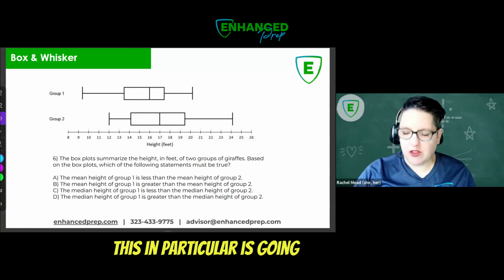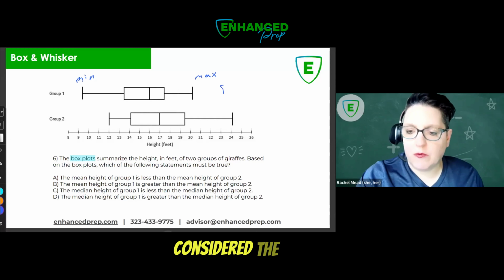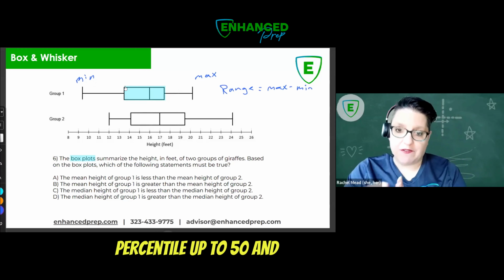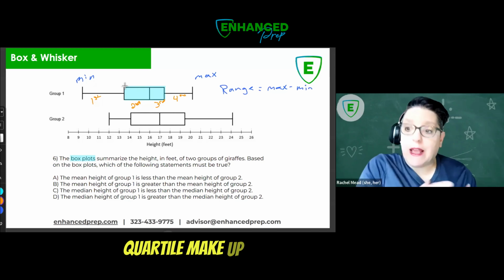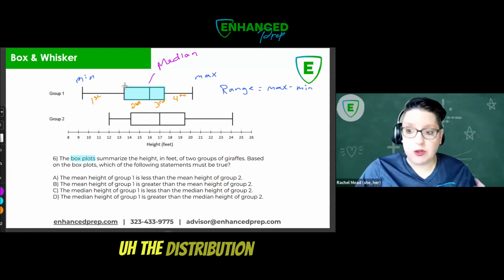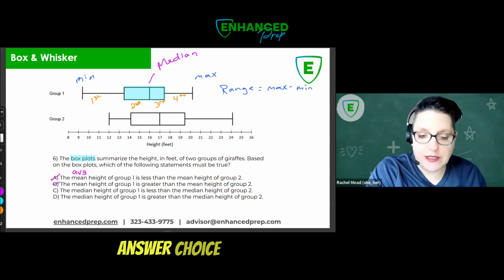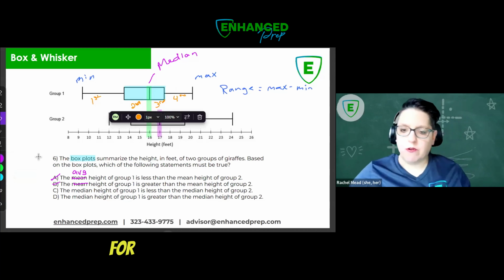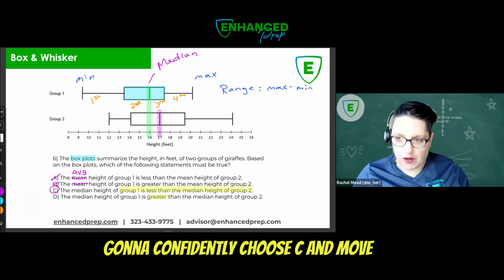SAT Math - Ever wonder what a box plot actually shows? Here’s what you really need to know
Ever wonder what a box plot actually shows? Here’s what you really need to know—and what’s just noise.

Drop a 🔥 if you've ever been confused by these charts!
I’m breaking down the essentials of box and whisker plots—so you can interpret them with confidence.

The key? Focus on the median, the range, and the interquartile range. The rest? Mostly distraction.
All too often, test-takers get caught up trying to find the mean or average in a box plot. But guess what? You can't.

So, next time you see one, ask yourself: What can I determine?

Mostly, it’s about comparing medians and understanding data spread.
Want to master these quick? Remember: Median for center, range for spread, and don’t get fooled by the mean.

What’s your biggest challenge with statistical charts? Tell me below.
Stay sharp — understanding the what saves you time and errors.